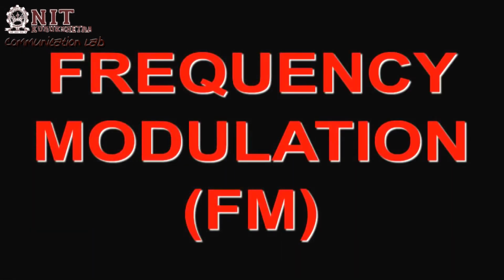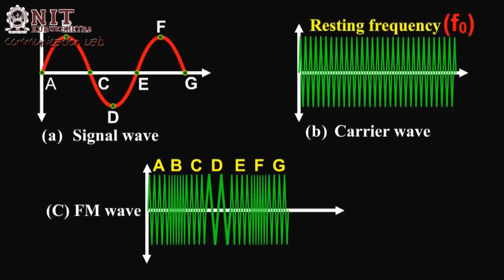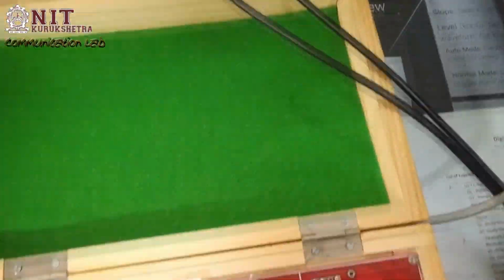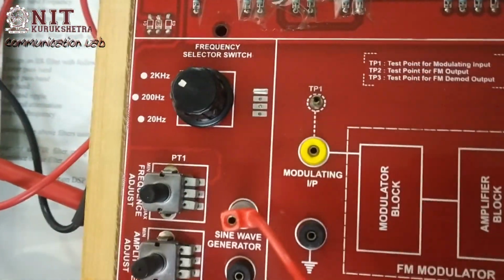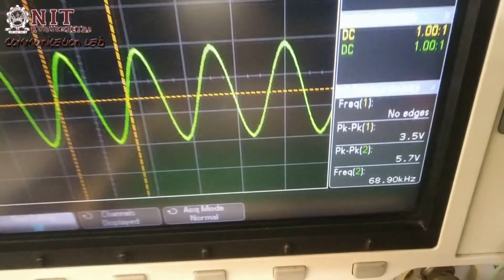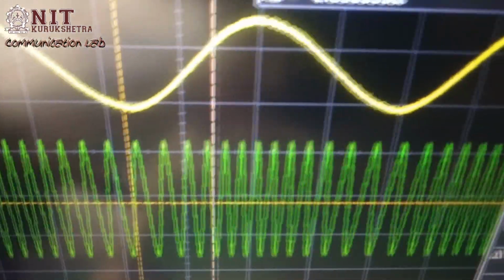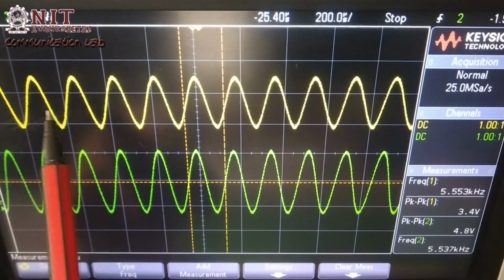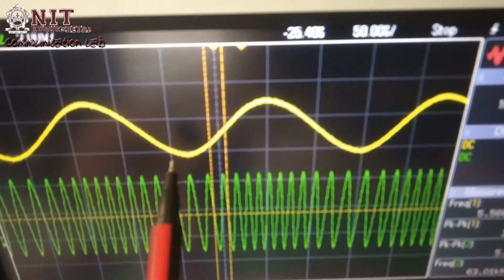FM-FM Modulation and Demodulation(Experiment/Practical )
Modulation